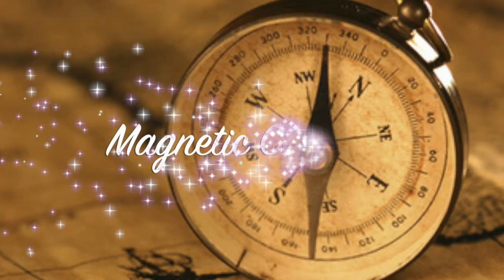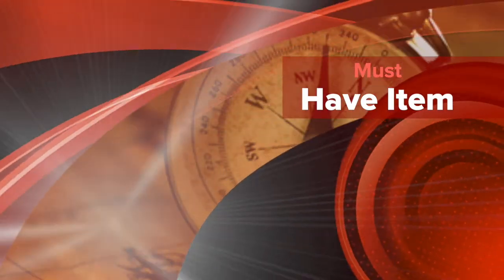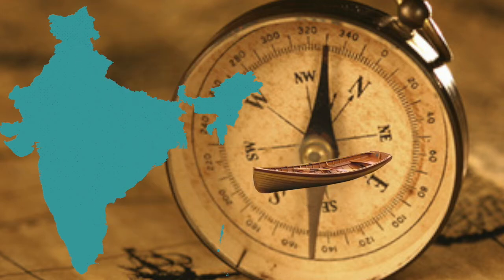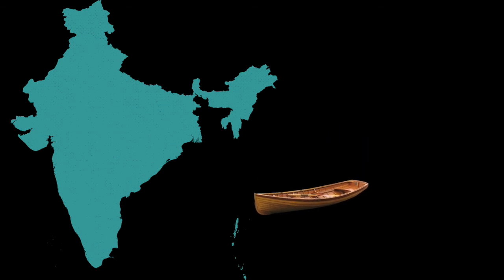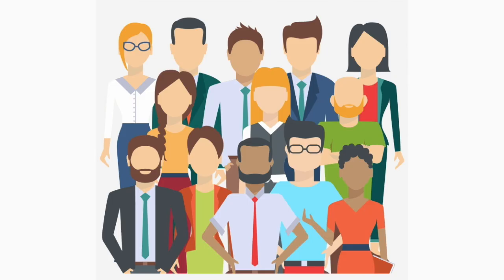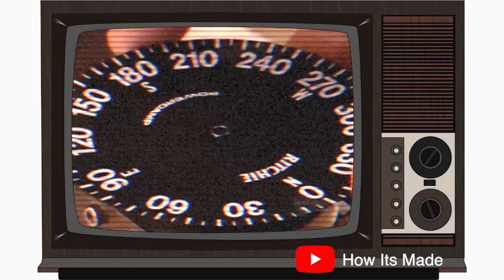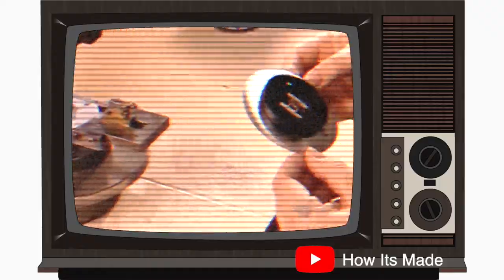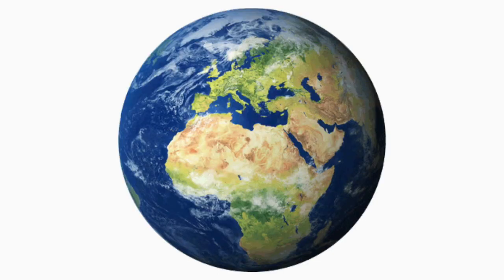Shark Tank Project